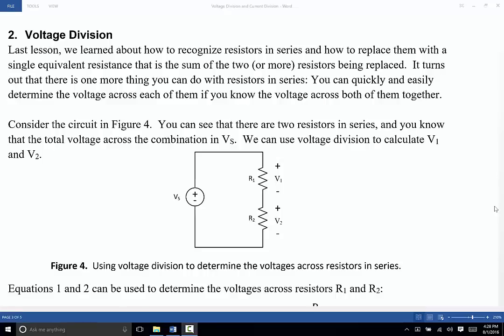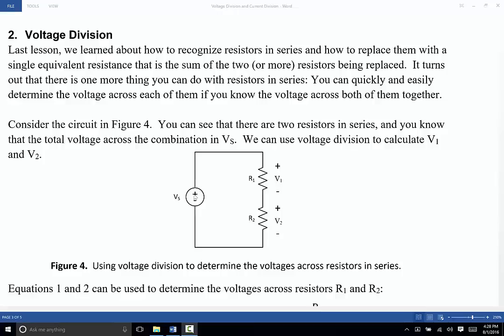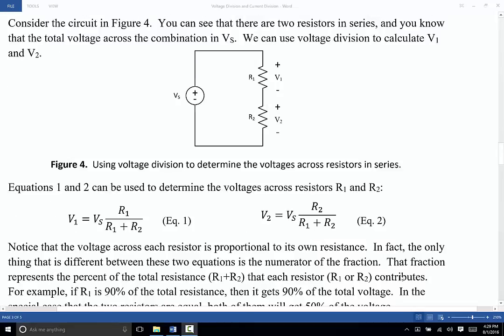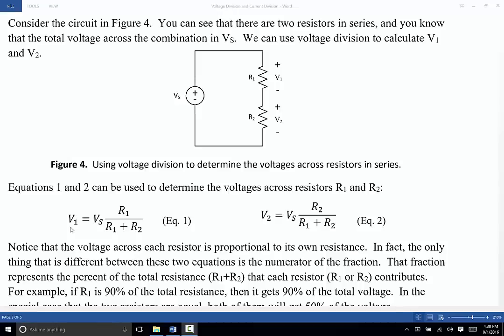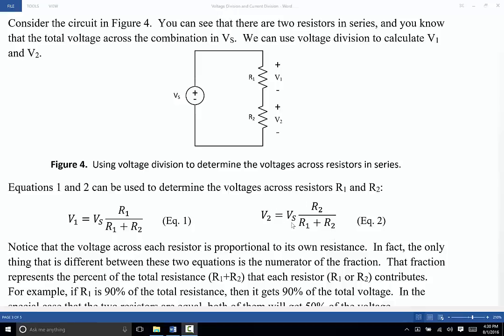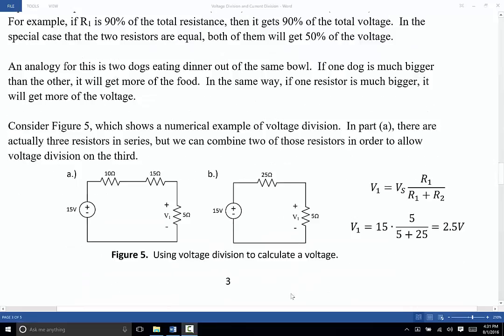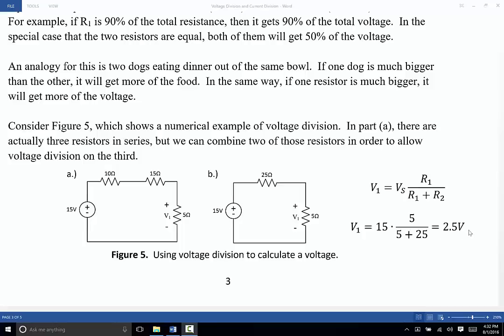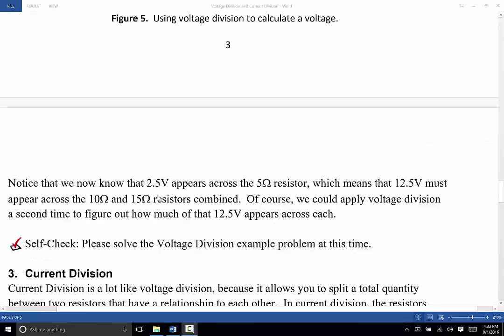ECE 100 08 Voltage Division Lesson